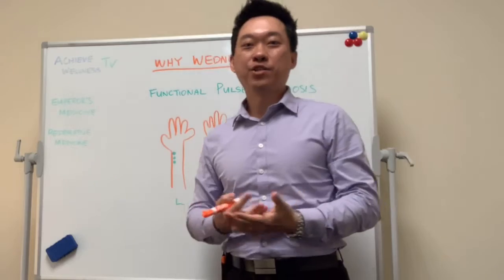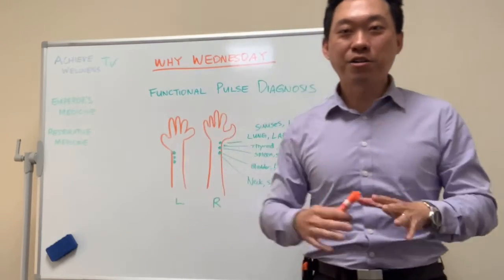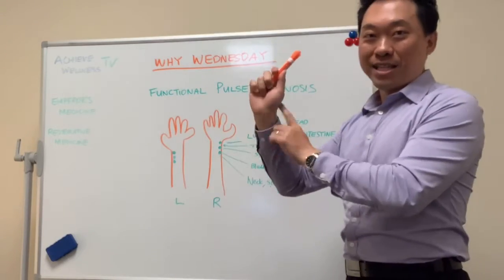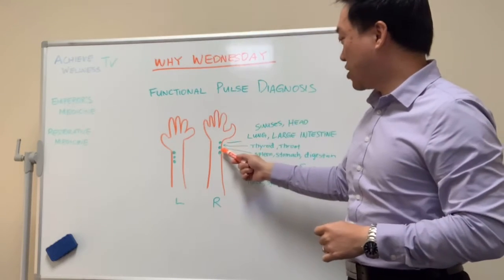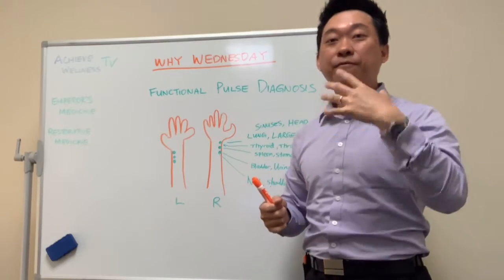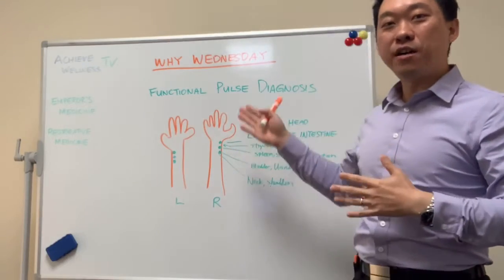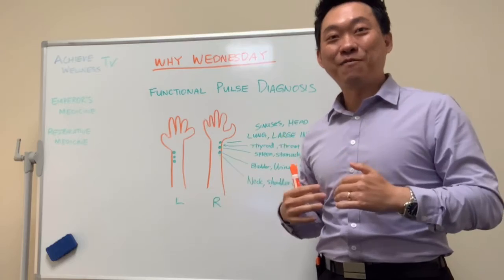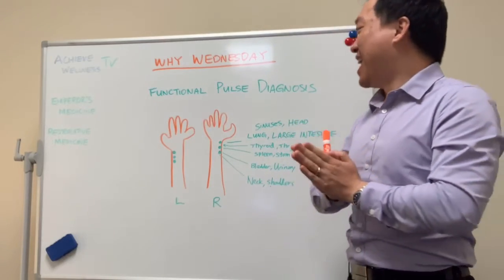WHY WEDNESDAY (How does an Acupuncturist diagnose the problem?)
The gold standard for acupuncture and Chinese medicine diagnosis is Pulse Diagnosis.  there’s different types of pulse diagnosis, we use our Functional Pulse Diagnosis at Achieve Integrative Health.

Jimmy Yen is a Licensed Acupuncturist, Nutritionist, Herbalist, author, international speaker.  He has helped thousands of people regain their health and quality of life.  He specializes in TCM Neurology and teaches health practitioners, physicians, nurses, physician assistants all over the world on how to get phenomenal results using his unique Acupuncture Technique called 'QRA (Quick Relief Acupuncture)' and his unique pulse diagnosis called 'Functional Pulse Diagnosis'.  He has been featured on Fox News, Texas A&M University, AOMA, We are Austin, Community Impact, Natural Grocers, Rotary International, Neuropathy Alliance of Texas.  Jimmy was also the only acupuncturist on the Medical Advisory Committee for the Neuropathy Alliance of Texas, alongside 4 other Top Neurologist.  He currently resides with his wife in Austin, TX.